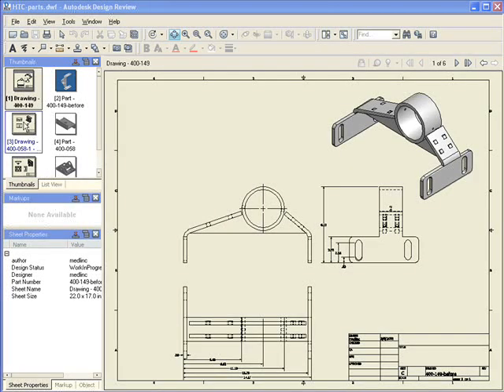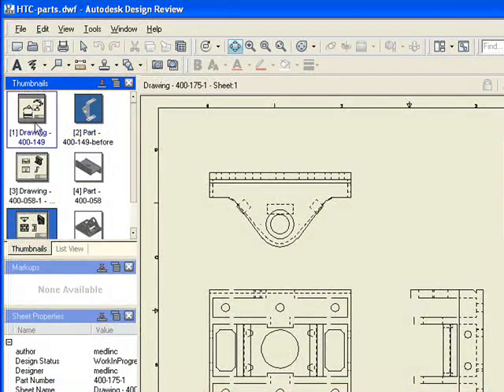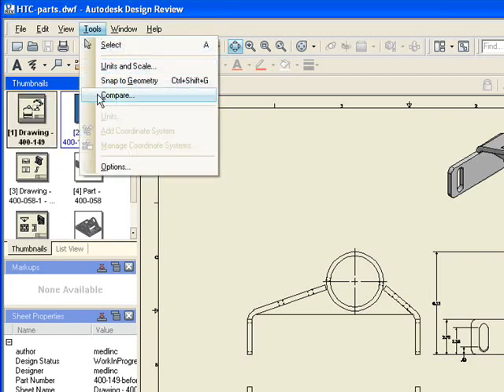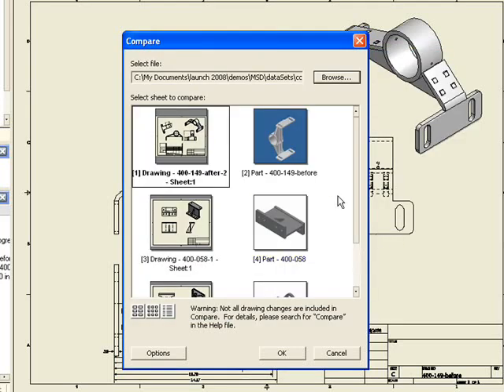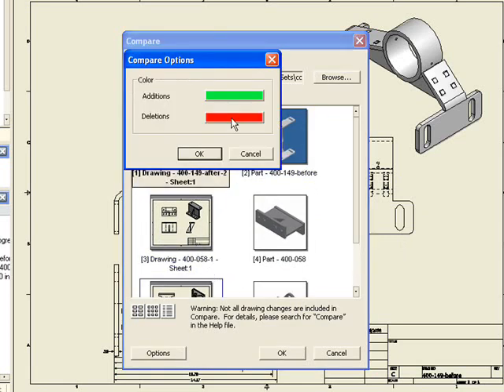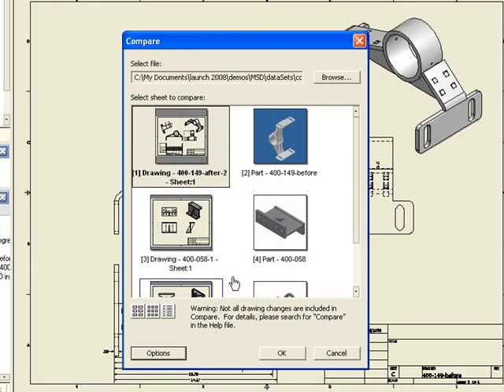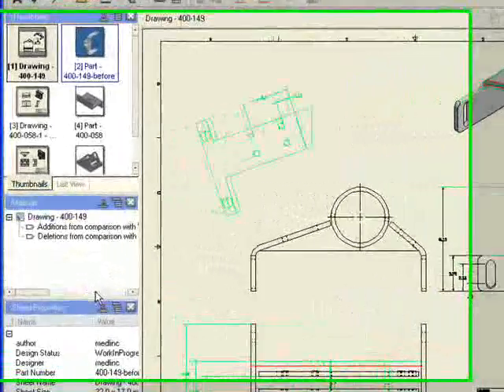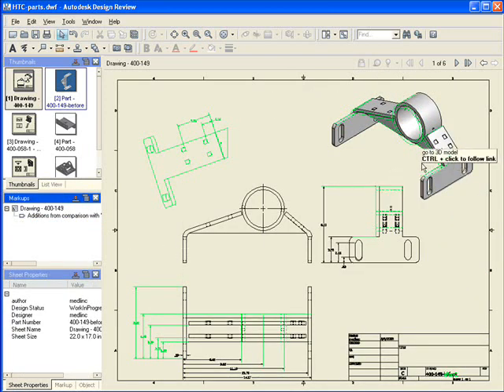Version Compare Tool within Autodesk Design Review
Easily Keep track of design changes with the version compare tool within Autodesk Design Review.